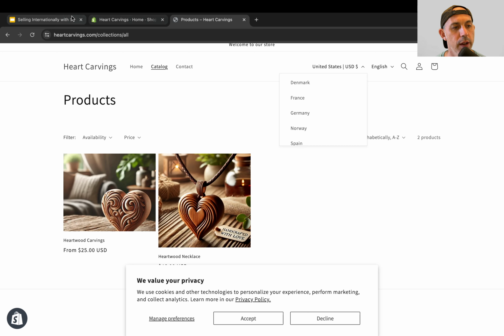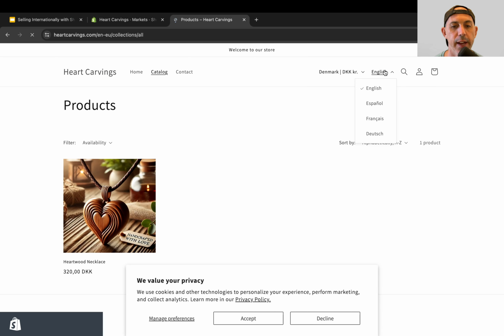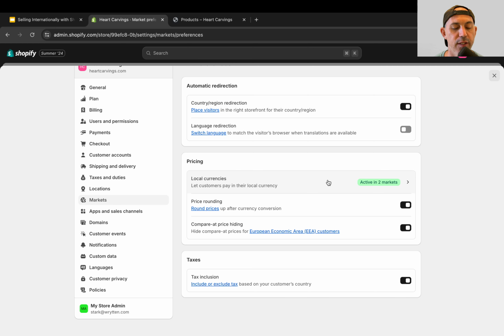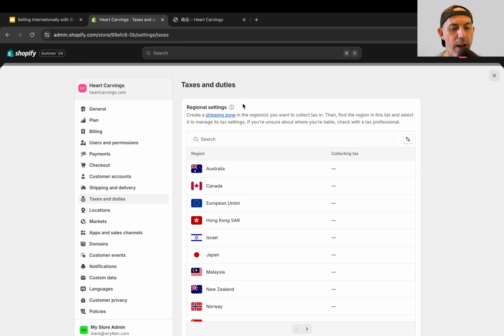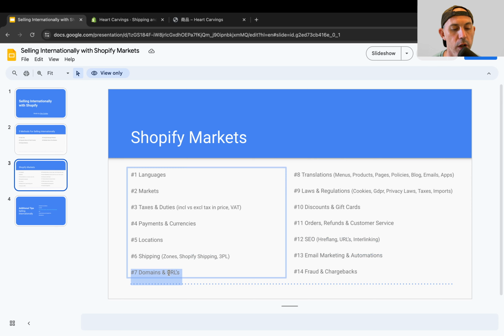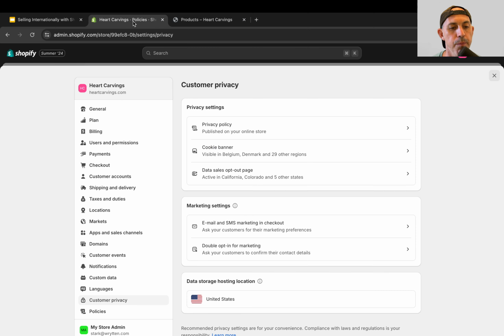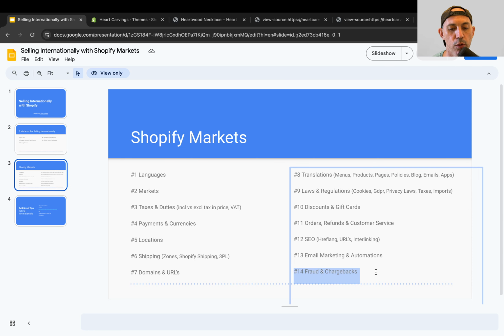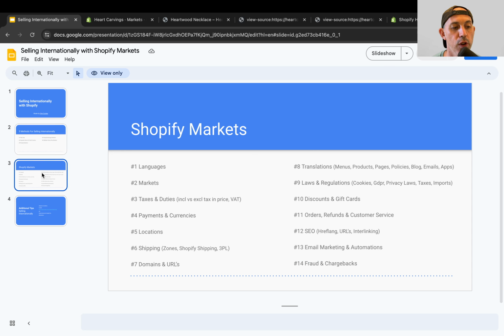Shopify Markets: Master International Sales Tutorial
This video is a full tutorial how to into selling internationally (worldwide) and growing your online store with Shopify markets. We share tips, insights and real world example for selling abroad using 5 methods.

We Cover:
1. Methods for selling - simple, shipping, markets and managed markets
2. Languages
3. Markets
4. Taxes & Duties (incl vs excl tax in price, VAT)
5. Payments & Currencies
6. Locations
7. Shipping (Zones, Shopify Shipping, 3PL)
8. Domains & URL’s
9. Translations (Menus, Products, Pages, Policies, Blog, Emails, Apps)
10. Laws & Regulations (Cookies, Gdpr, Privacy Laws, Taxes, Imports)
11. Discounts & Gift Cards
12. Orders, Refunds & Customer Service
13. SEO (Hreflang, URL’s, Interlinking)
14. Email Marketing & Automations
15. Fraud & Chargebacks